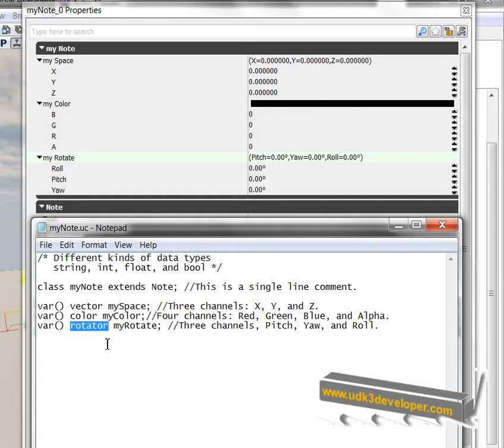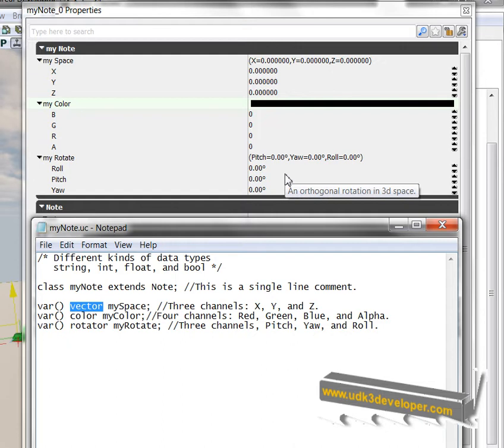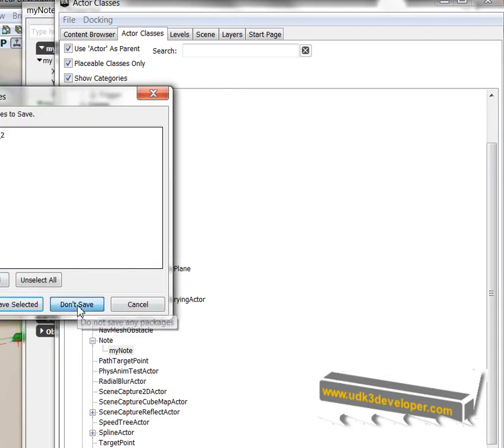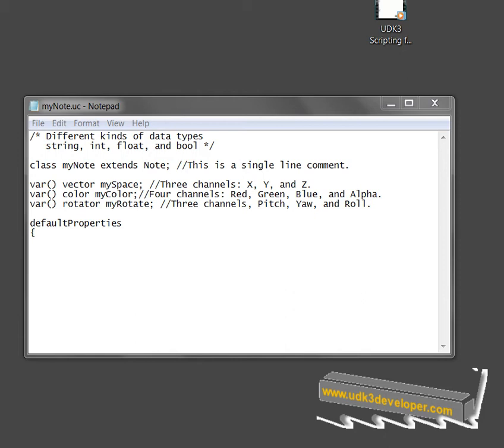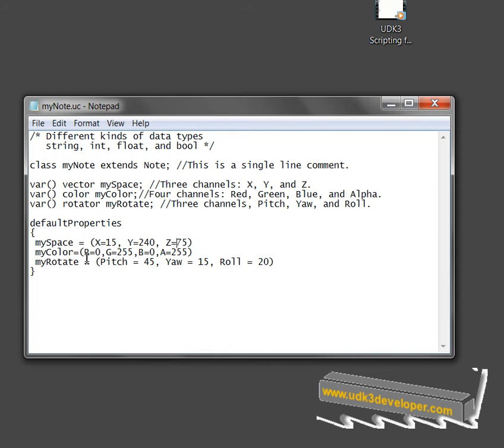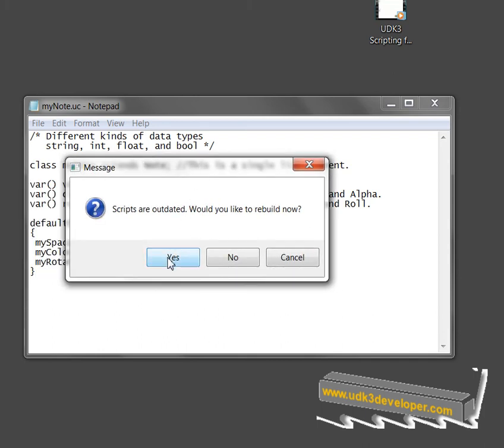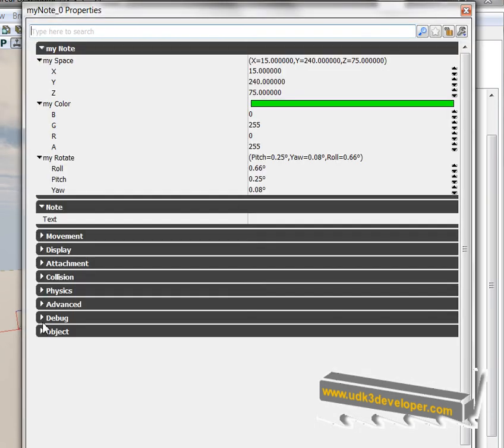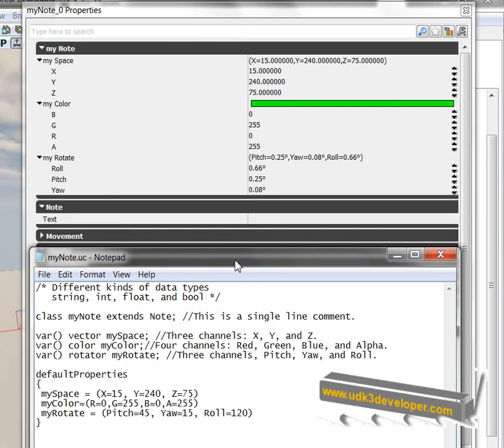UDK3 Scripting for Newbies - 10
Setting values for complex variables such as the X, Y, and Z values for the vector type in the UDK3 scripting language.